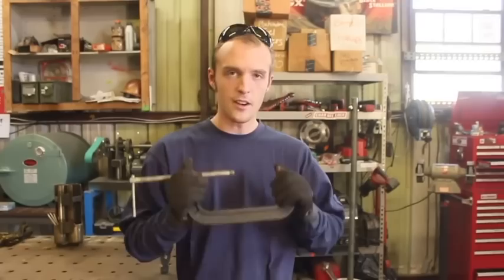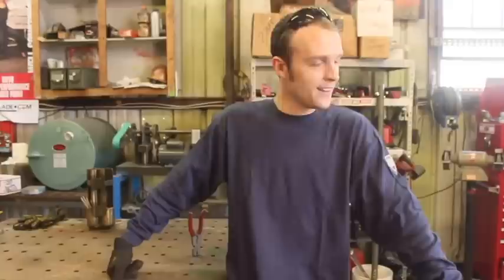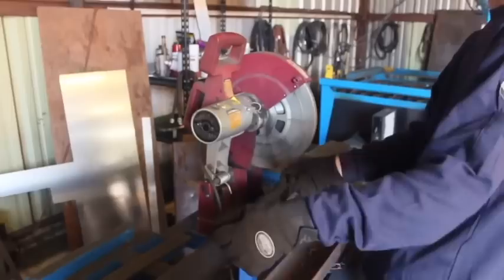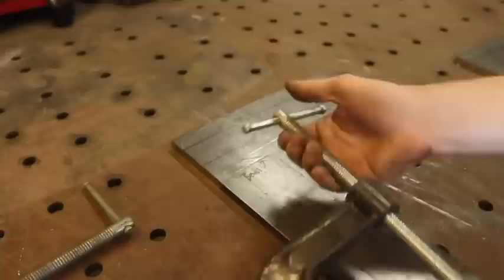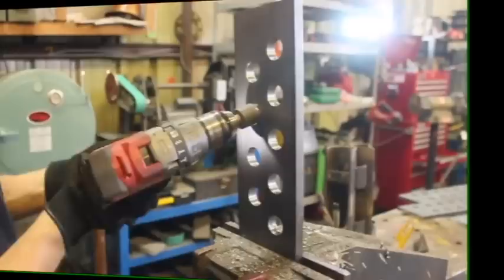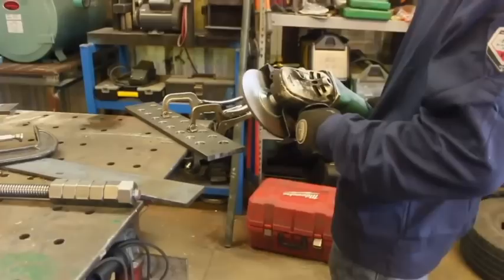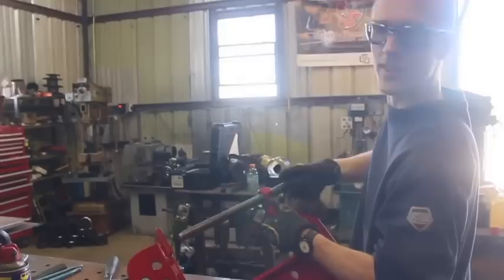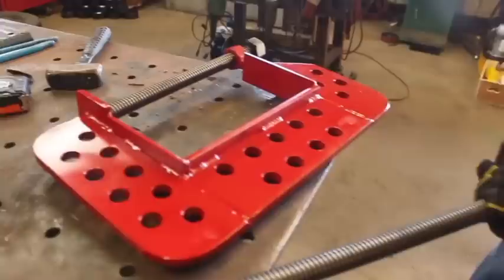I BROKE SO MANY C CLAMPS THAT I MADE MY OWN FROM HALF INCH STEEL PLATE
SOME OF MY FAVORITE TOOLS:

KNIPEX German Made Pliers-Wrench:
OTC Slide-Hammer Kit:
Carbide Burrs - An Affordable Set That’ll Last:
SUNGLASSES I WEAR - Quality at twice the price:
Regular Safety Glasses that I Use:
My favorite rust removal tool:
Makita Metal Cutting Chopsaw: